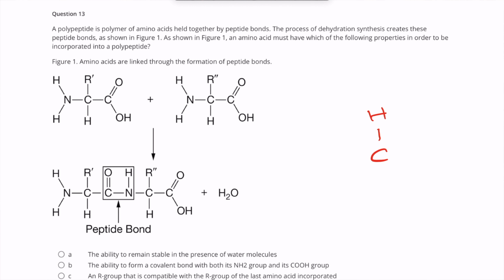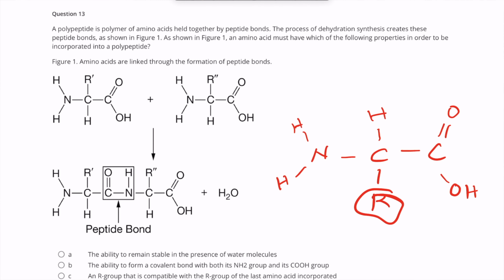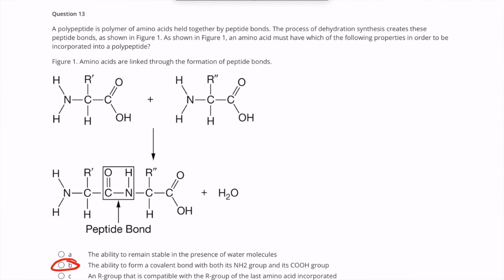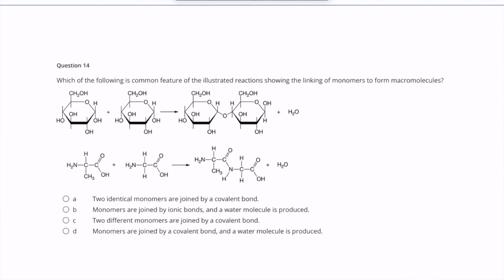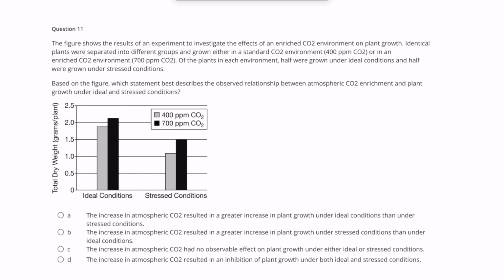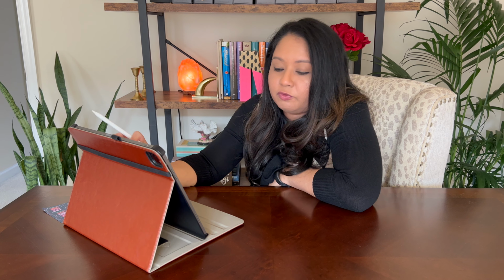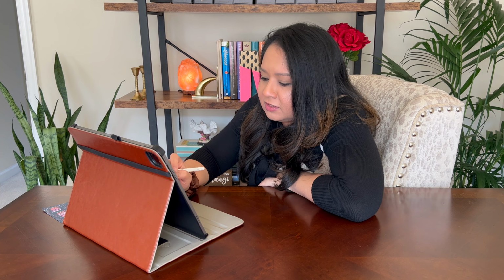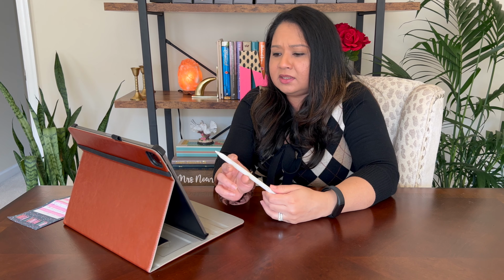Mastering AP Biology: Ace the Macromolecule Proteins MCQs!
Welcome to our AP Biology Macromolecule MCQ Practice video! In this session, we aim to equip you with the necessary knowledge and skills to excel in your upcoming AP Biology exam. Don't miss out on this amazing opportunity to master the intricacies of a very important macromolecule called protein! By engaging with these questions, you'll have the chance to deepen your understanding of protein structure, function, and their role in various biological processes. Preparing for the AP Biology exam can be demanding, but with our engaging MCQ practice, you'll have the opportunity to enhance your knowledge at your own pace.